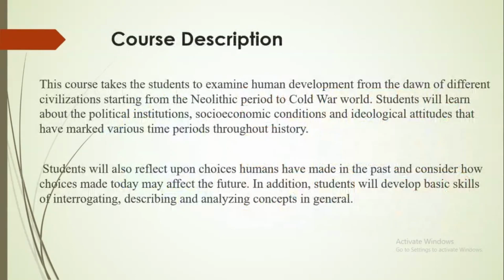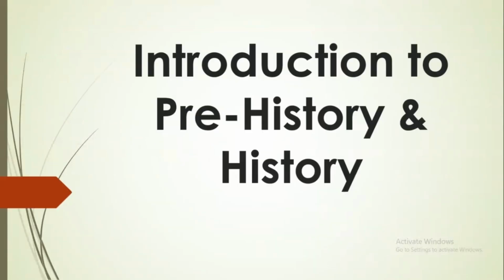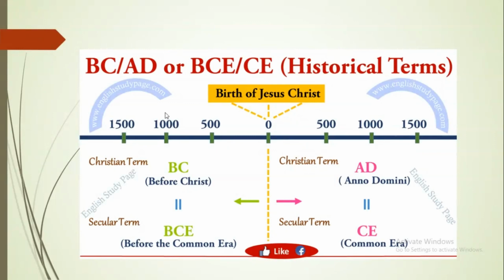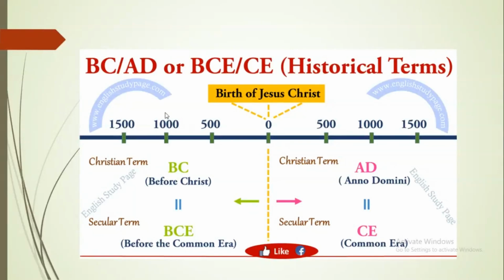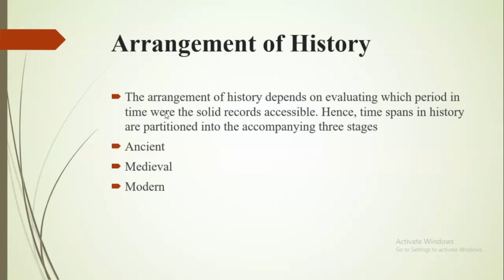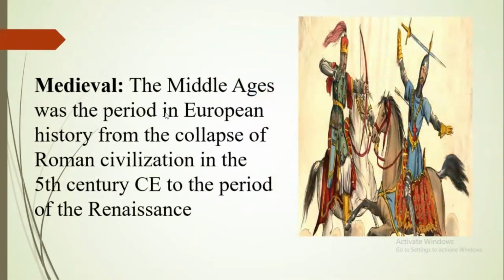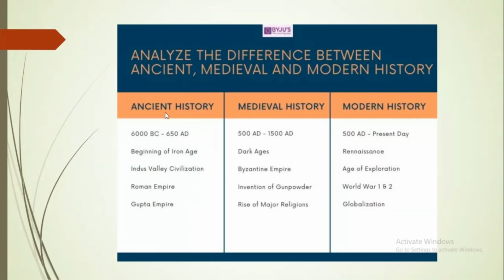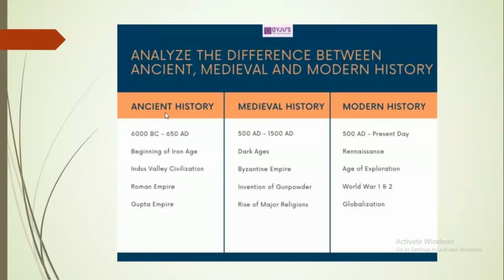Introduction to World History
Contents
1: Course Description
2: Concepts of BC/AD/ BCE & CE
3: Arrangements / Stages of History
Ancient
Medieval
Modern
4: Comparison